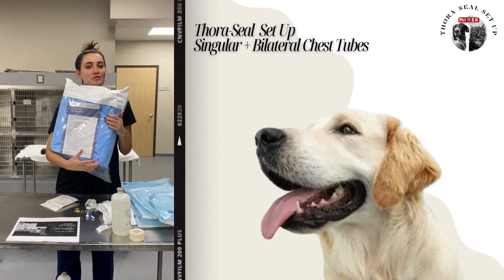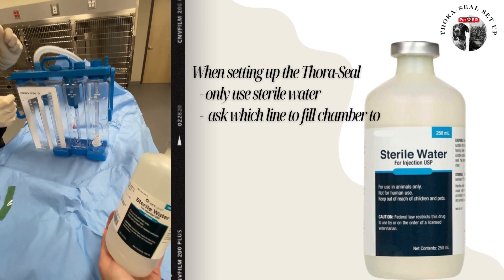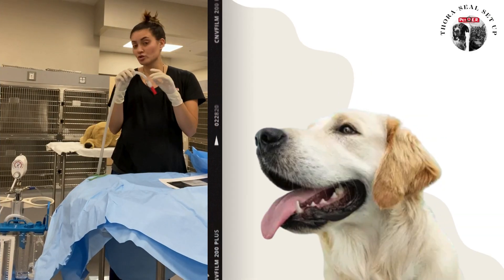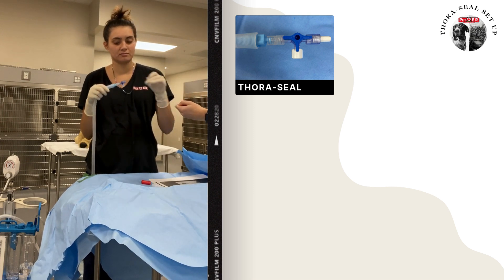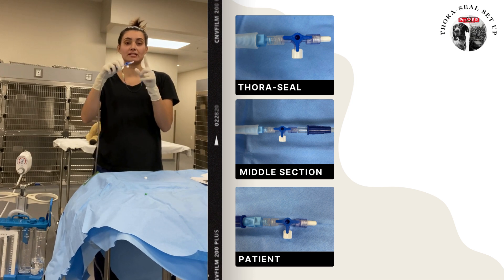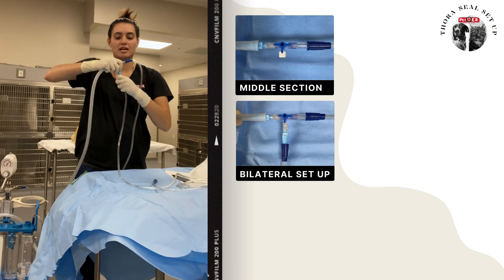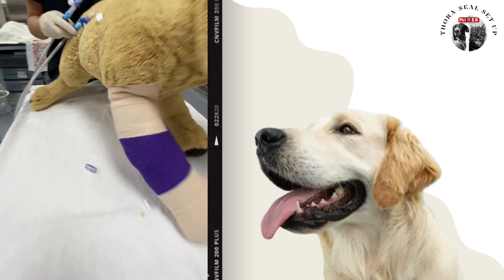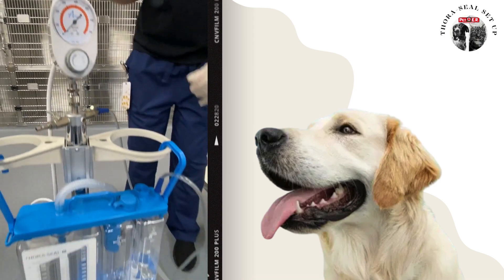Thora-Seal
This video demonstrates the set up of a Thora-Seal for singular and bilateral chest tube set up.

Video Sections:
00:06 Set Up
00:49 Filling the Thora-Seal
01:07 Connecting Tubes
3:50 Bilateral Connection Set Up
5:07 Thora-Seal Connection To Patient
5:57 Turning On Thora-Seal